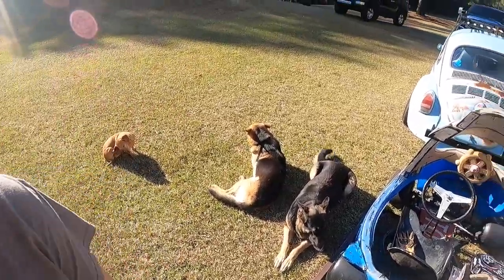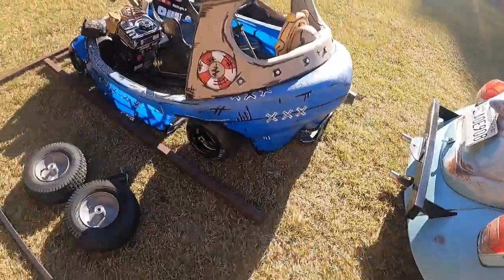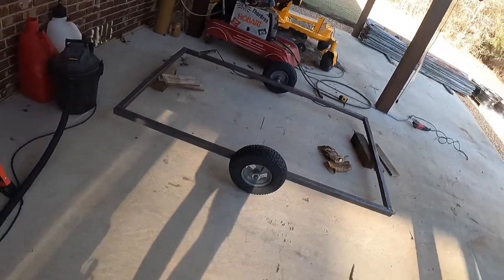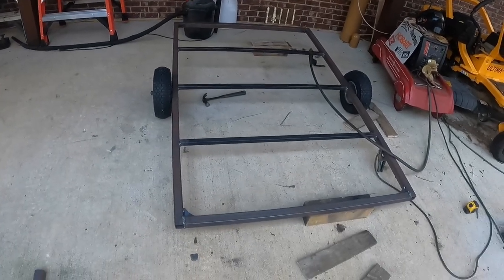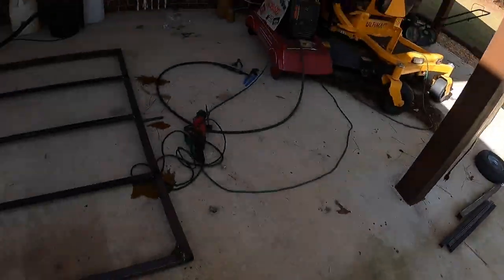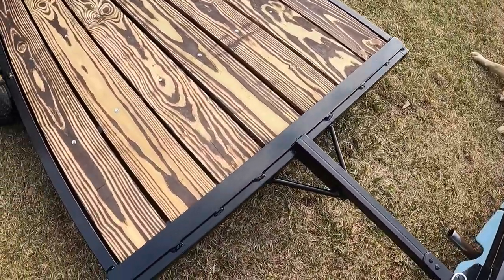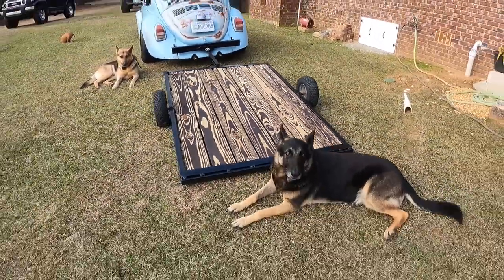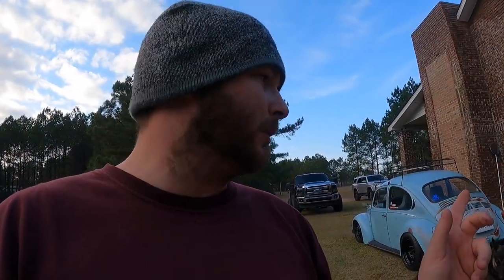I built a mini trailer for my mini bikes and go karts.